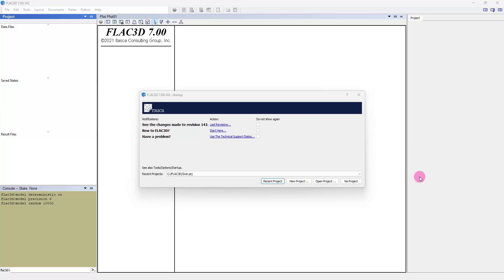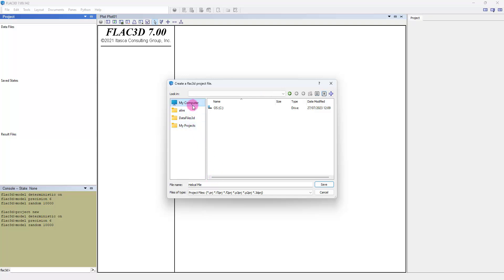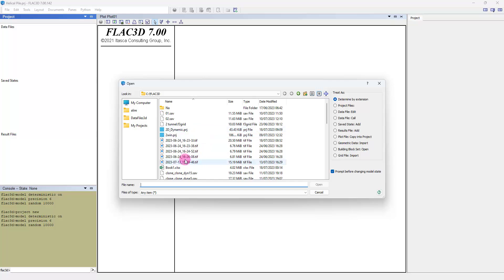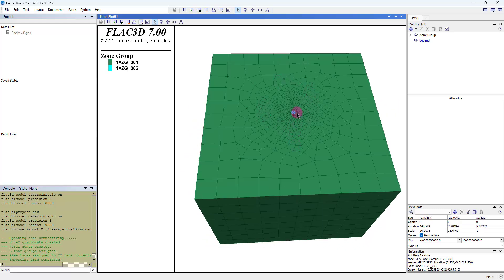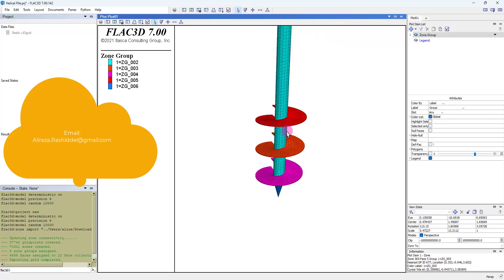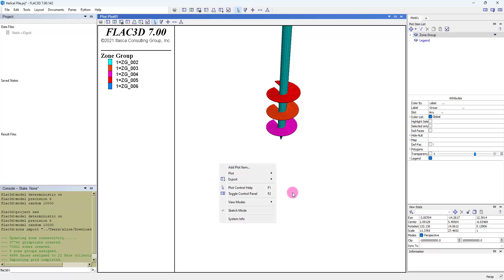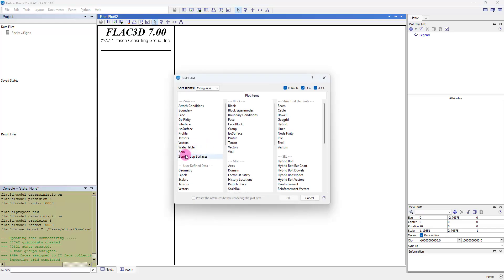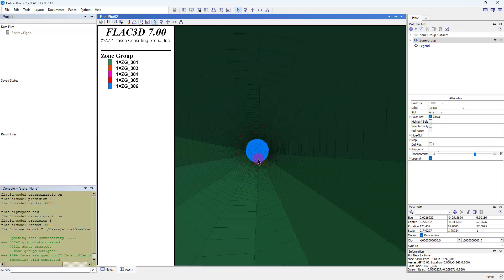Modeling of Helical Piles using FLAC3D 7.0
📌The Helical Pile model has been simulated with FLAC3D V 7.00 for the first time among FLAC3D users! I have never seen anyone model a Helical Pile with FLAC 3D in full geometry before. If you know, please address it (article or project).

📌My student, Asma Ramesh, and I created this geometry using Rhino+Griddle. I will provide more information about the advanced Rhino+Griddle package in my next post.
Keep a professional attitude and simply do what needs to be done!